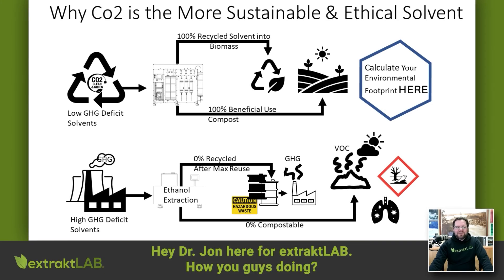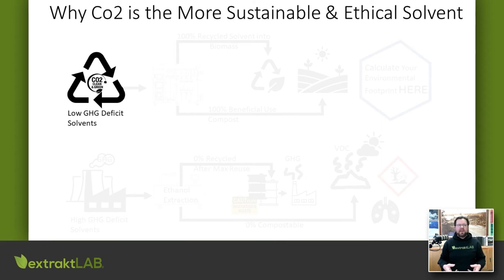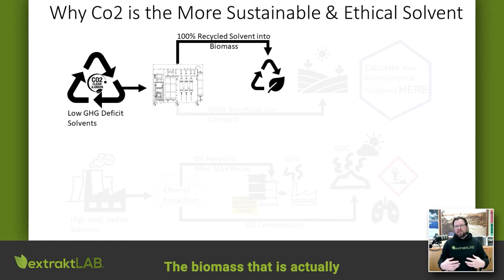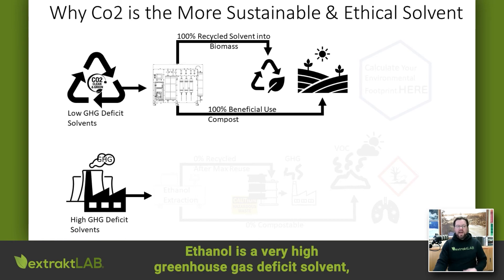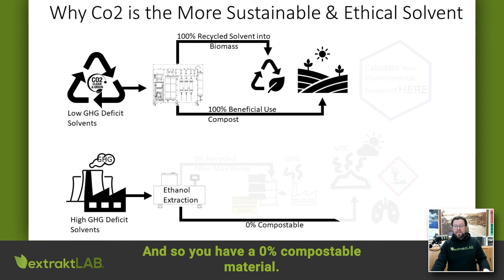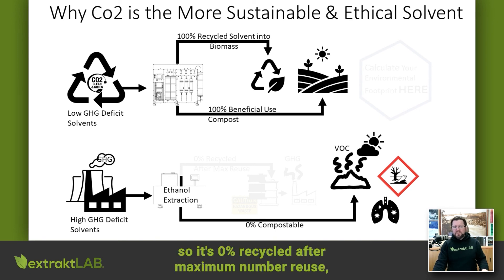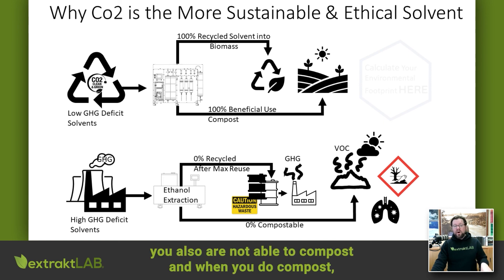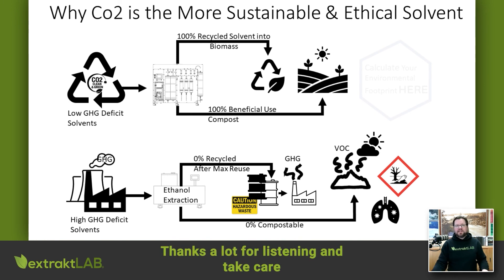Why CO2 is a More Sustainable and Ethical Solvent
Are you stuck in your business, need a solution? Schedule a free jam Session to get you the solution you need:

Time Stamps:
[00:00] - Why CO2 is a More Sustainable and Ethical Solvent
[00:17] - CO2 Solvent: Reason #1
[00:41] - CO2 Solvent: Reason #2
[01:00] - CO2 Solvent: Reason #3
[01:20] - Ethanol Solvent: Contrast #1
[01:41] - Ethanol Solvent: Contrast #2
[02:05] - Ethanol Solvent: Contrast #3
[02:26] - Co2 vs Ethanol Summary
[02:58] - Free resources